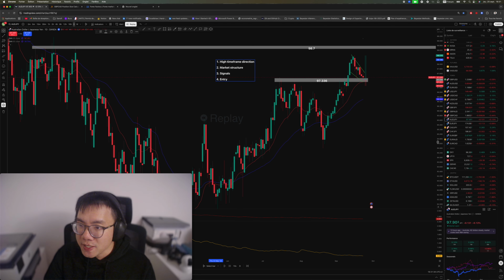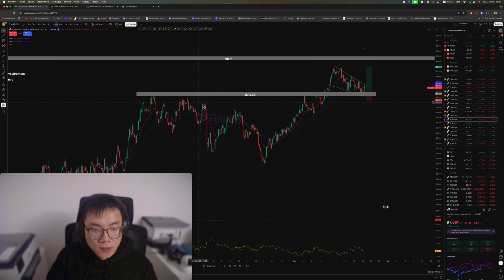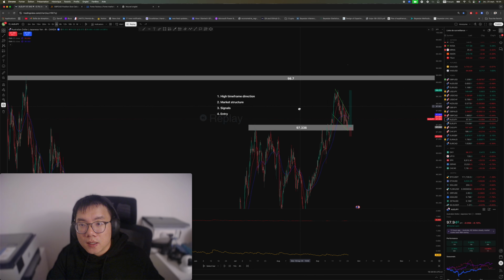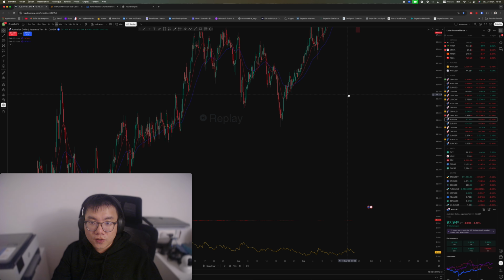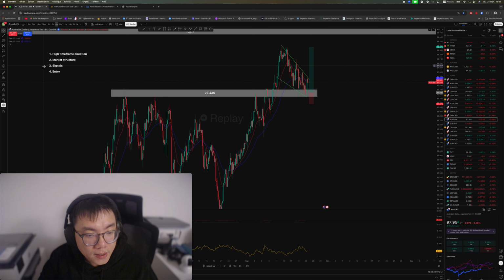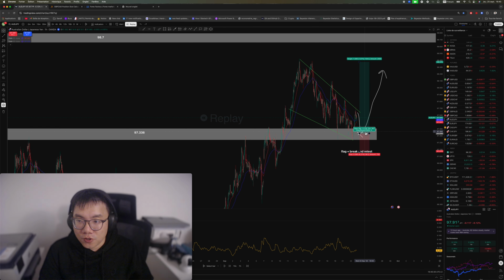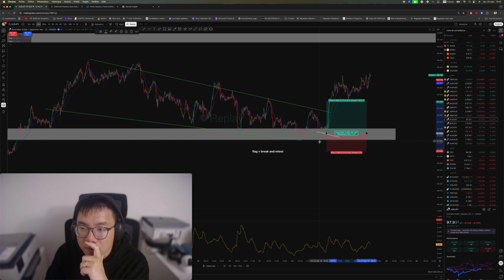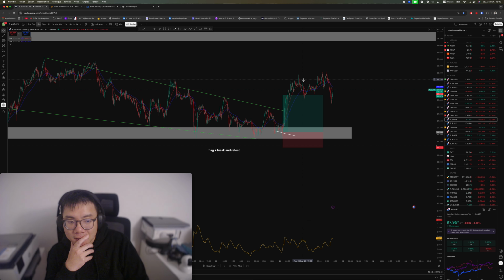Trade journal #1 - $2,397.84 (2.4R) AUDJPY long / propfirm challenge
Hello everyone,

My name is Hai, and I’ve been learning trading for the past 6 months. In this series, I’ll be documenting all the trades and setups I take — whether they’re wins or losses. My goal is to share my journey and provide insights that you can hopefully learn from as well.